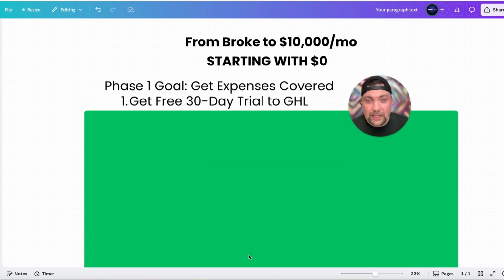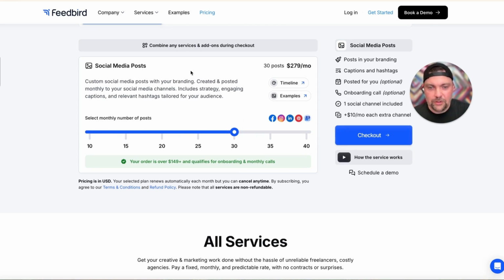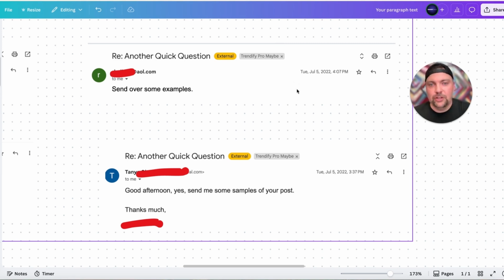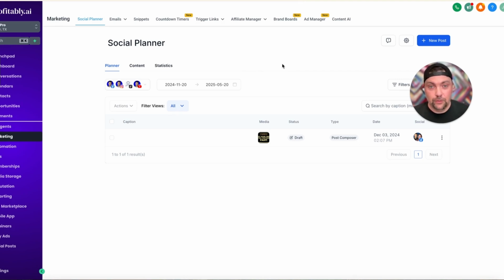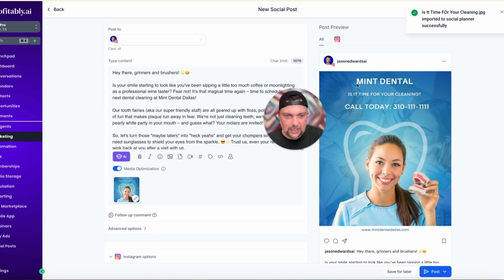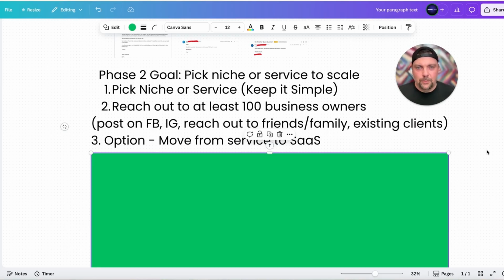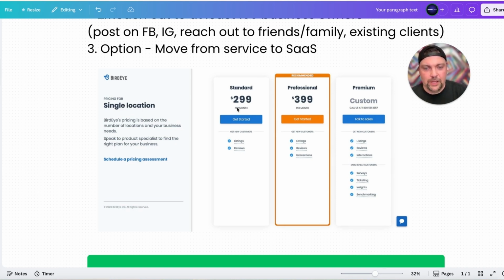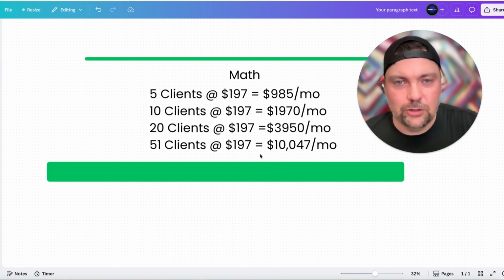Go High Level $0 - 10,000 Game Plan for Beginners 🚀